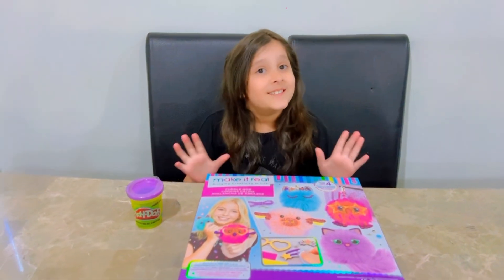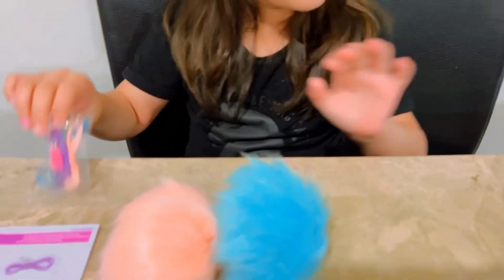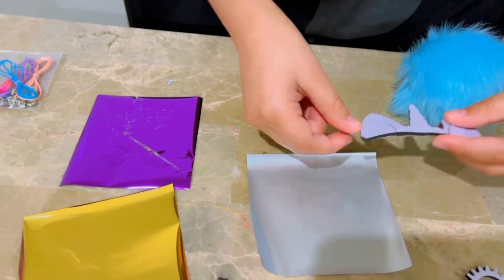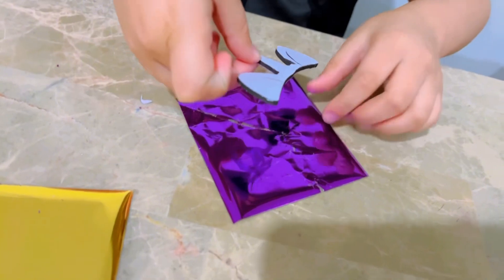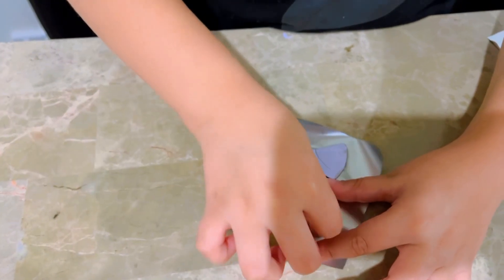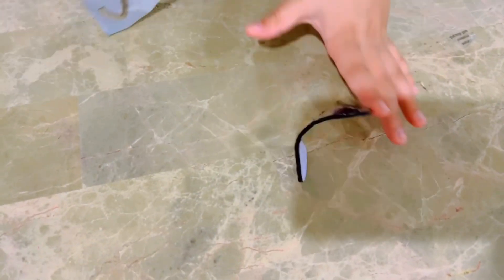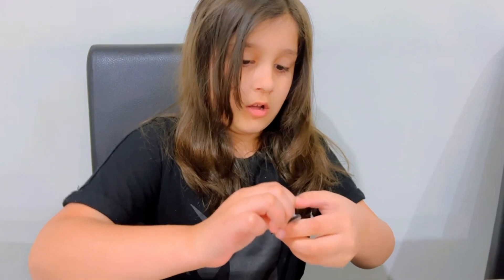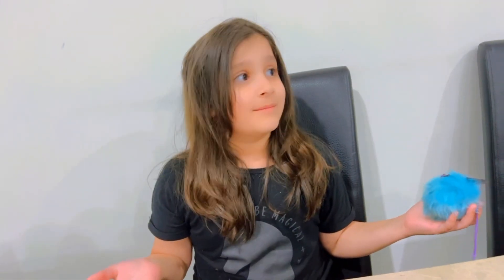Puffy’s crafting@hareemdoreensworld123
Doreen#puffy